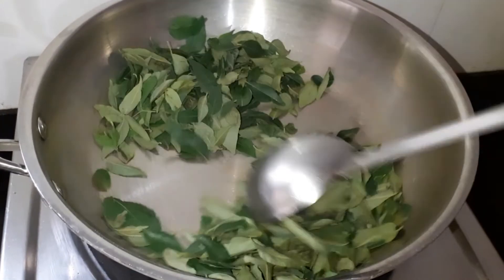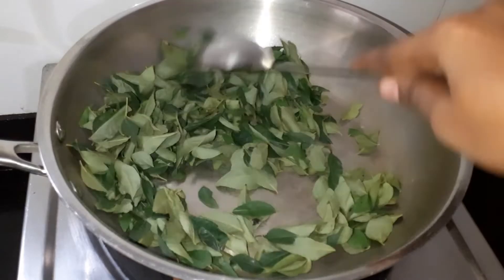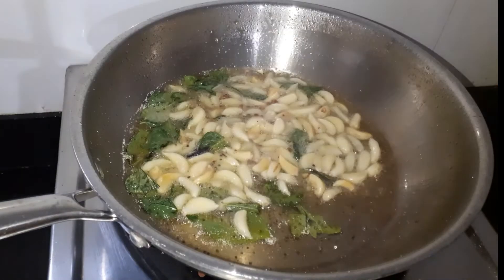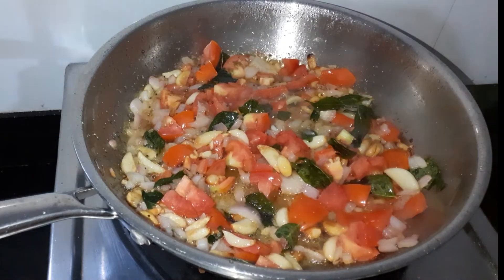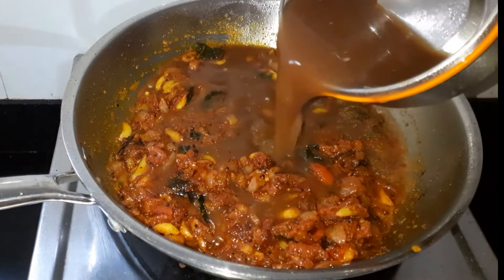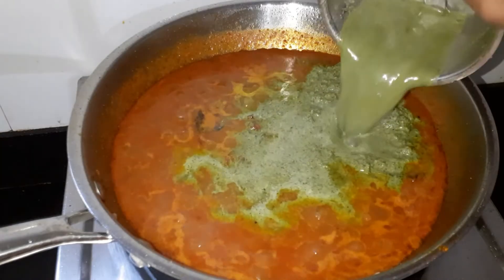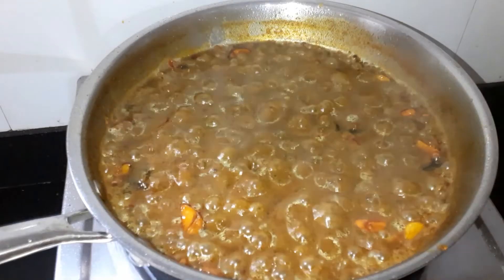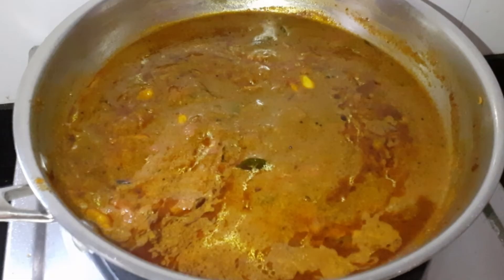கறிவேப்பிலை குழம்பு/Kariveppilai Kulambu/கறிவேப்பிலை புளிக்குழம்புSaisrecipes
Karuveppilai Kuzhambu-Curry Leaves Kulambu
Curry leaves is commonly used herb in South Indian cooking. We commonly remove it and throw it off or discard it from our food, though it has lot of health and medicinal properties. A wonderful way to include curry leaves in our diet is by making curry leaves powder (Karuveppilai podi) or thuvayal or by preparing Karuveppilai kulambu.Today let us learn how to make Curry leaves kuzhambu using this easy traditional Karuveppilai kuzhambu recipe.